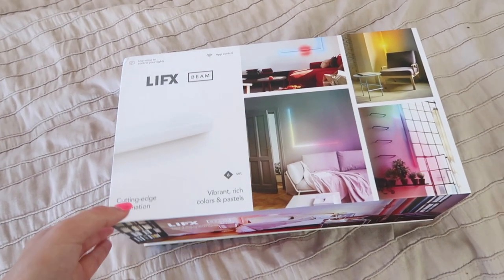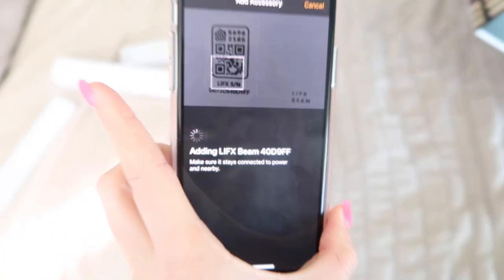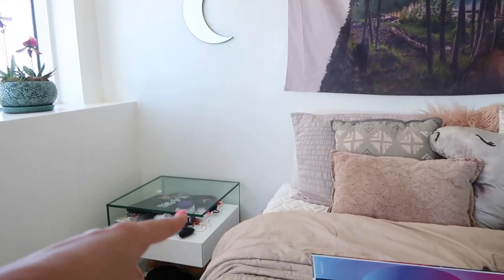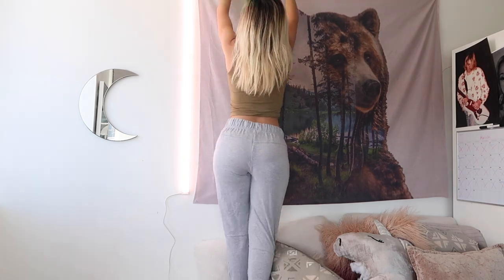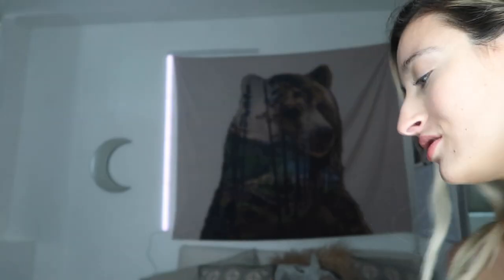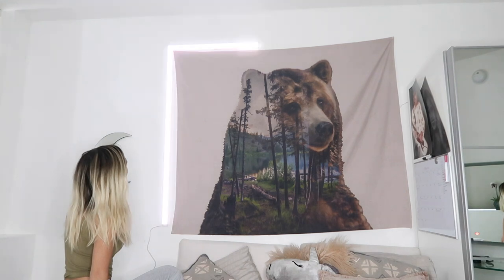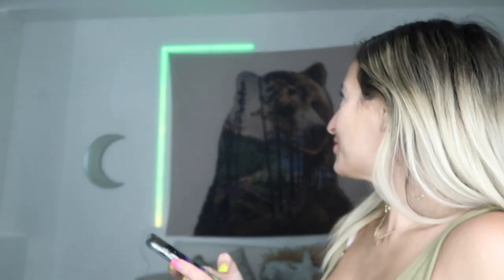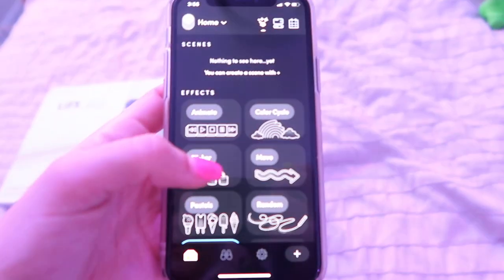LIFX BEAM setup l LED strip lights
Reviewing the best Smart LED lights for your home/ bedroom Setting up the LIFX beam lights for my room. These amazon led lights make great room decor.  easily the Best amazon led lights for your room that are compatible with Amazon Alexa!
really loved these aesthetic lights for my room transformation!

here's the link to the lights